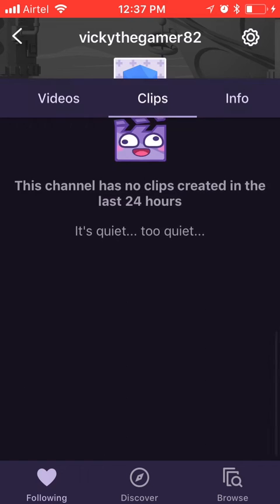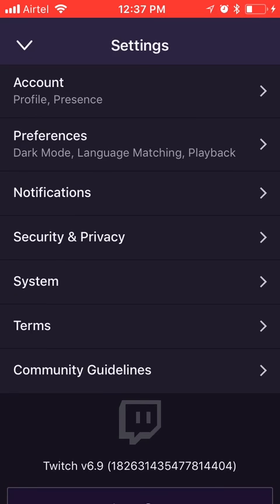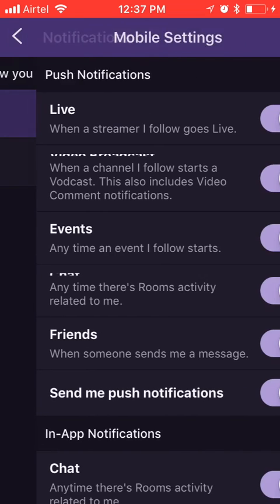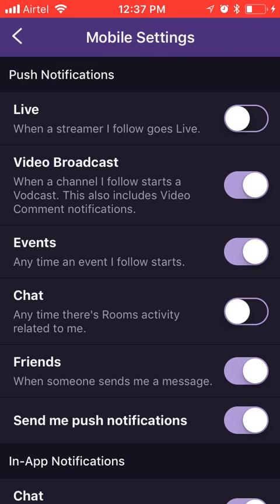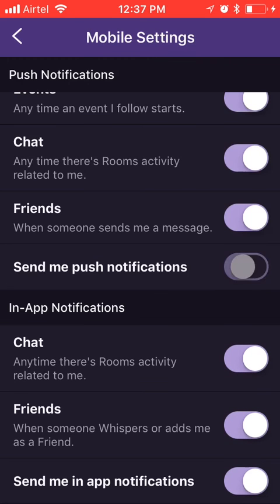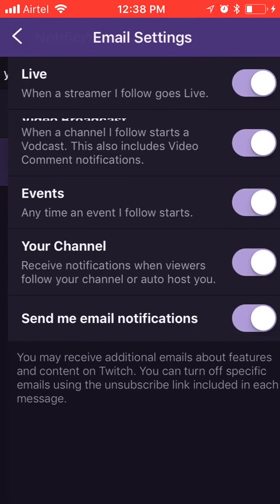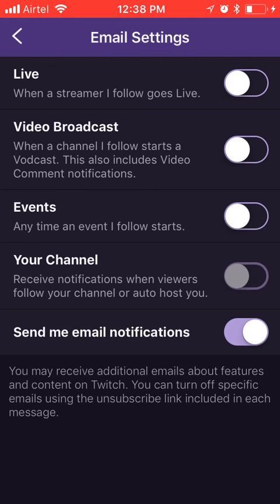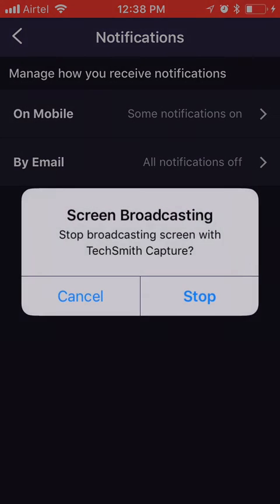How to TURN ON/OFF Twitch Notifications?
In this video, i had shown How to TURN ON/OFF Twitch Notifications?